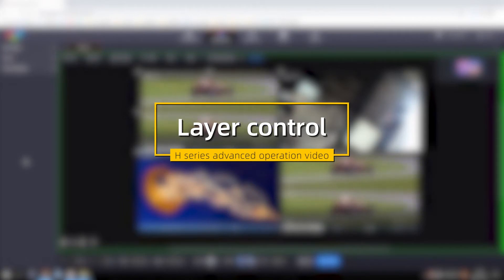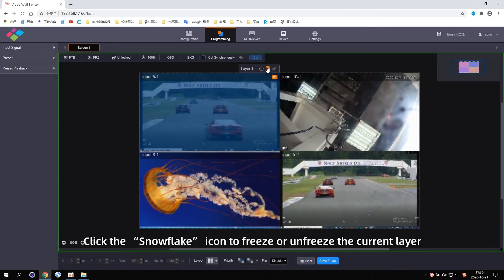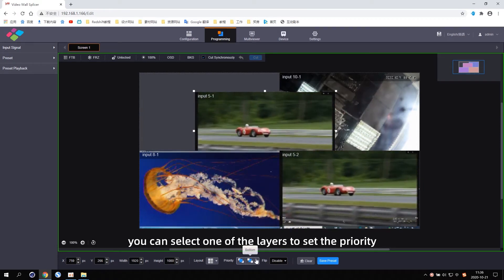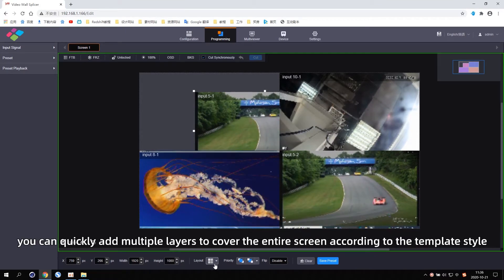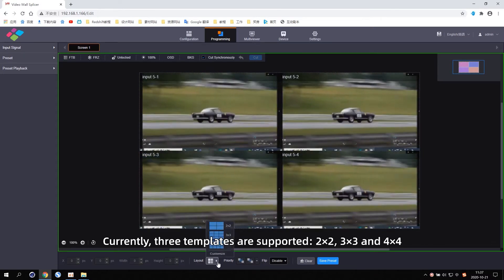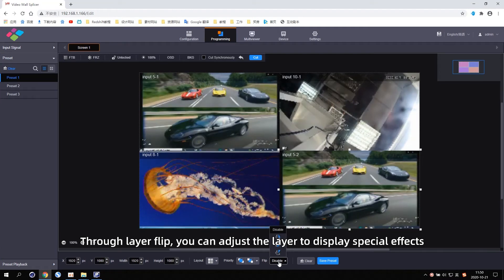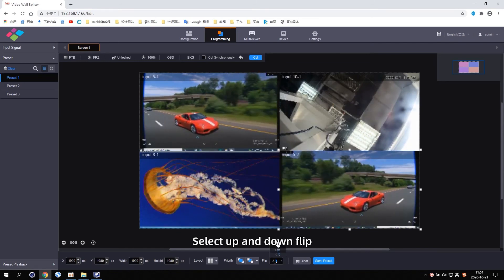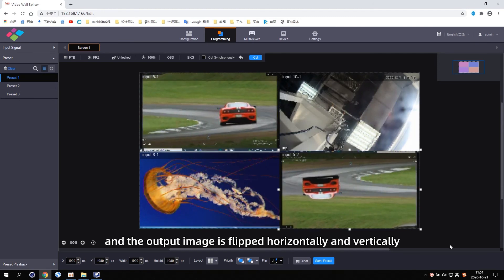12 H Series Operation Video - Layer control＆Layer Flip